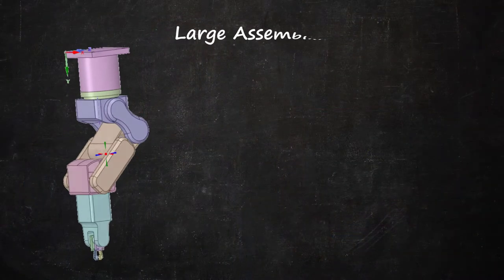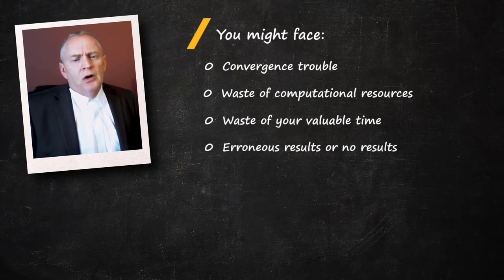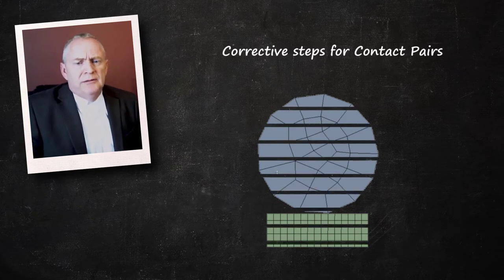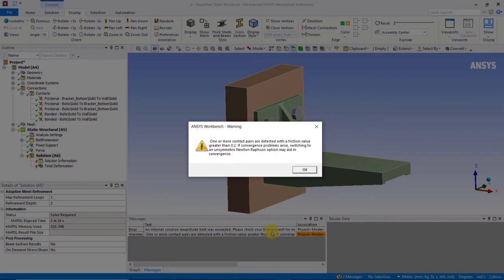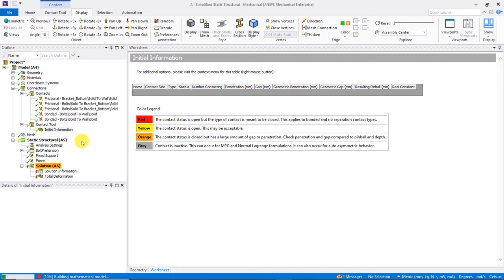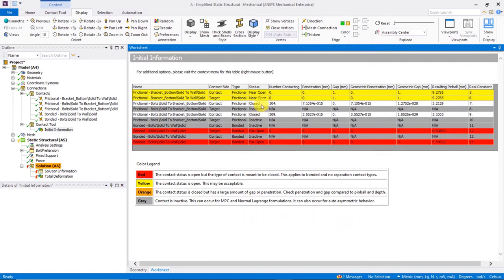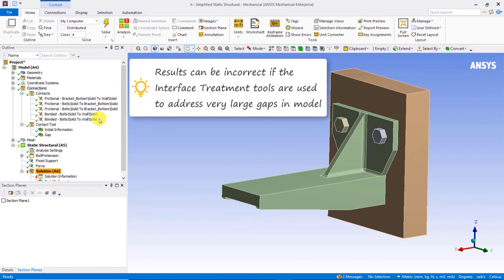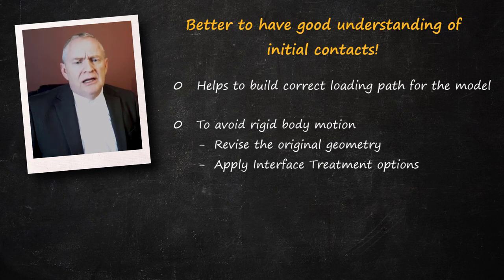Checking Initial Contact Conditions Prior to Solving — Lesson 3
This video explores how to use the Contact Tool under the connections branch before solving to check initial contact conditions and avoid costly rework time fixing contact after a failed solve.

For complex models, involving many contact pairs, even if the contact pairs are all linear, a static solution still might fail if the initial contact conditions are not set up properly.  Engineers need to be extra cautious when setting up the contacts between the parts, generating the desired mesh, setting up boundary conditions, applying loads, and finally solving it.  And after solving such complex problems, what if it fails due to improper contact with bodies having rigid-body motion? Could that be avoided before investing computational time? Is there a way to check how the contacts are defined before solving them?

0:00 - Introduction
1:40 - Discussion on contact issues arising from geometry
2:41 - Discussion on contact issues arising from rigid-body motion
3:42 - Discussion on using Contact Tool under the connections branch
7:47 - Demonstration of checking initial contact status in Mechanical
13:05 - Discussion on resolving geometric gaps in assemblies
13:39 - Demonstration of using frictional contact Interference Treatment in Mechanical
13:55 - Demonstration of increasing bonded contact Pinball Radius in Mechanical